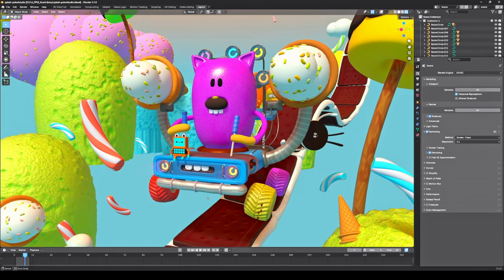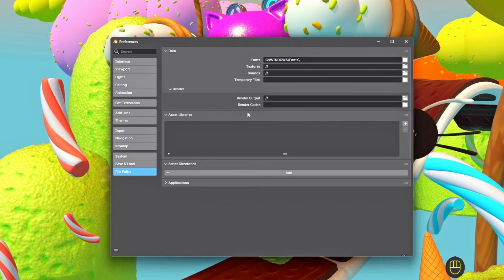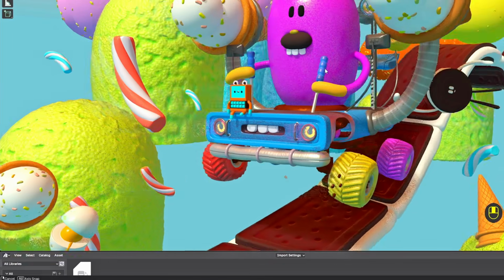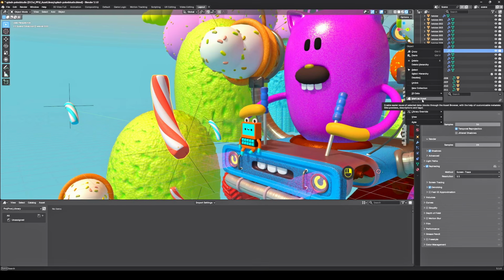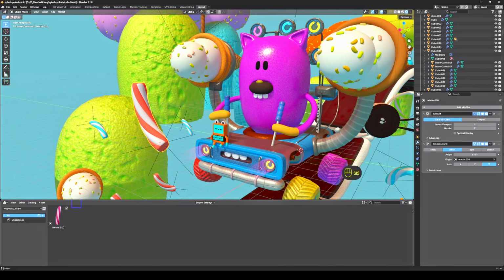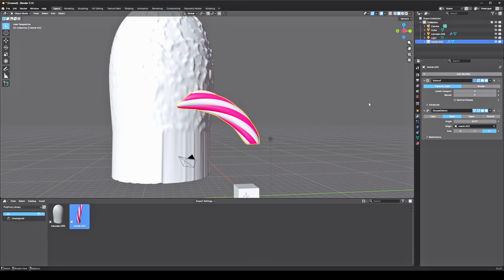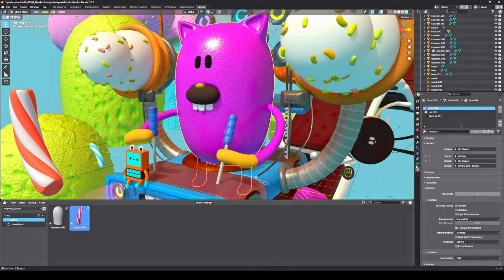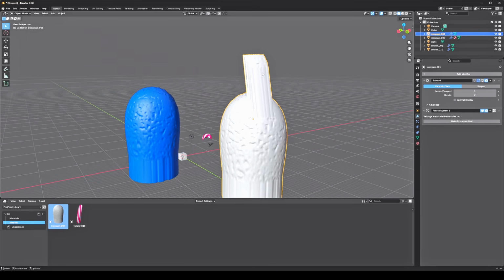Create your Own ASSET LIBRARIES | Blender 5.1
Today you'll discover how the Asset Browser works, how to create your own custom library, organize assets into categories, update assets efficiently, and understand the differences between Pack, Append, and Link workflows.

00:00 Intro
00:18 Context
00:35 Asset Browser
01:08 Preferences to Setup Library Path
02:27 Managing the Library from the current project
05:01 Testing from a new project
05:38 Categories and other type of Asset
06:50 Updating the assets
07:44 Outro